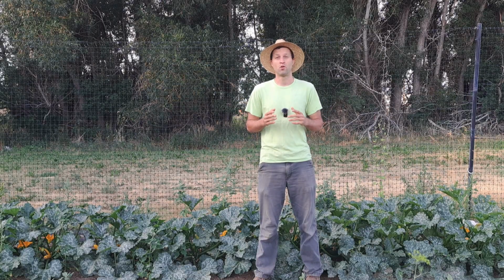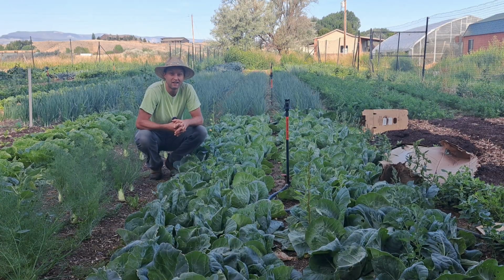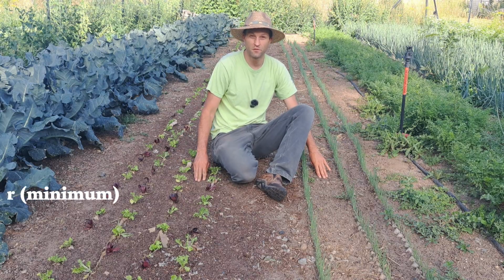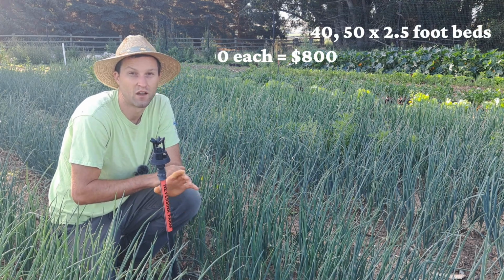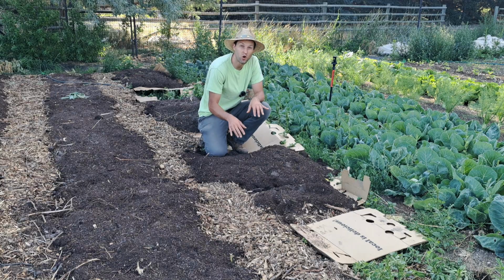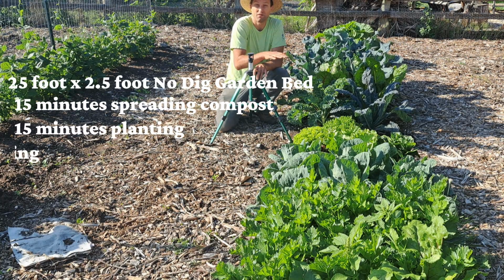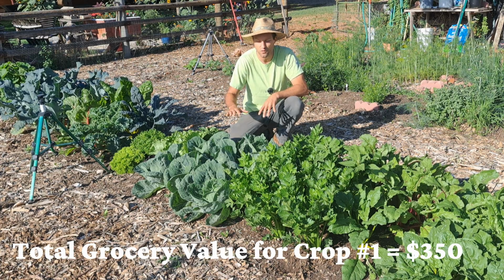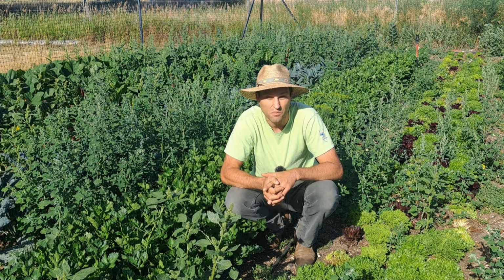How I grow $32,000 of Groceries in my Backyard Garden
I help beginner gardeners become vegetable farmers that make $$$ from their backyard! If you want to be a farmer, I'd LOVE to chat with you

🌽INSTAGRAM🍒   / farmtablewest
🌶️TIKTOK🍉   / farmtablewest
🥦FACEBOOK🧄   / farmtablewest

0:00 Intro
0:37 The Cost of Your Grass Lawn
1:27 How My Field Makes Money Growing Groceries
6:12 How YOU can Make Money turning Lawn Into Food

Check out how to "grow food not lawn" with these simple steps! Converting your space into a productive garden is easier than you think. From backyard garden design to organic growing, you can turn your lawn into a source of healthy food and even make money!